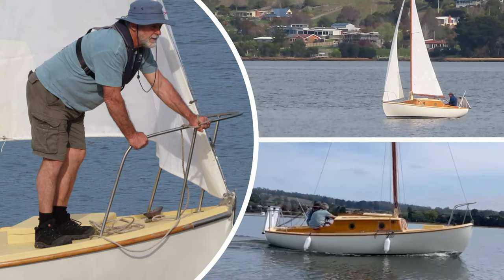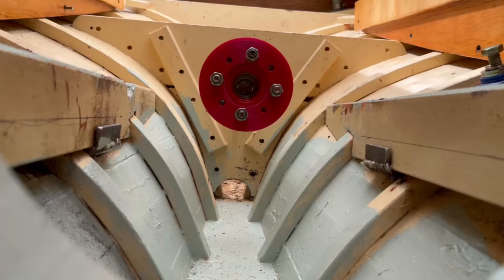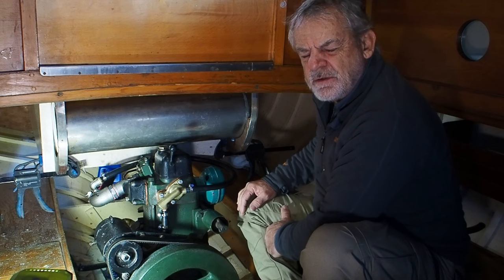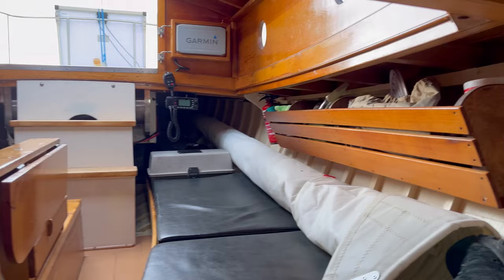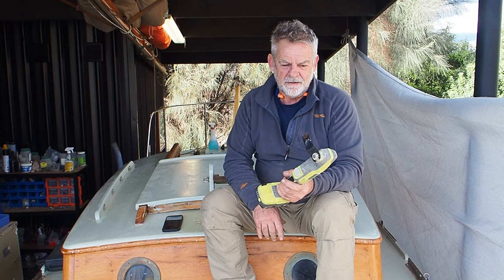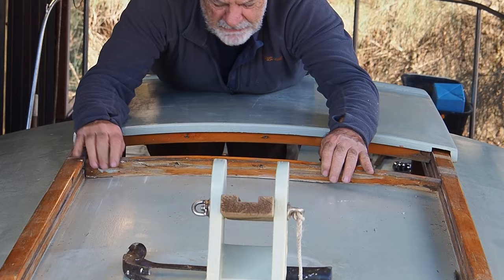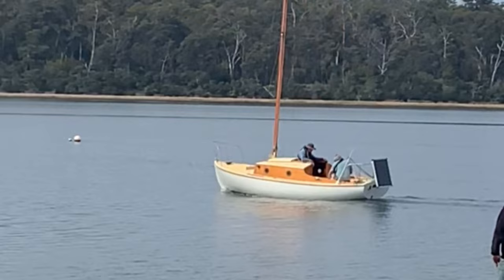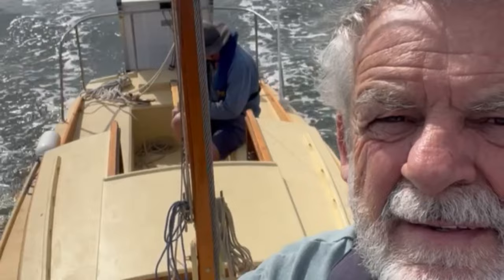Making her seaworthy: Sailing the Tamar River in Sarah Ann Prt 2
Shed find to Seaworthy Splendor: The Restoration of a Wooden Boat Called Sarah Ann in readiness for sailing her on the Tamar River then beyond into the Tasmanian Maritime landscape

If you're a fan of classic wooden boats and their restoration stories, you're in for a treat! In this YouTube video, we'll explore the fascinating journey of the wooden boat "Sarah Ann," as featured on the YouTube channel @Sailing Moonlight. This vessel has undergone a remarkable transformation from a rusted relic to a seaworthy splendour, capturing the hearts of boat enthusiasts and restoration aficionados alike.

 Story of Sarah Ann

Sarah Ann's story begins as a neglected wooden boat, left to weather the elements and time. Her rescue and restoration journey is chronicled on the Sailing Moonlight channel, providing viewers with a front-row seat to the entire process.

 The Restoration Process

The restoration of Sarah Ann involves a meticulous and labour-intensive process. From hull repairs to sanding and refinishing, each step is documented in detail, giving viewers a glimpse into the craftsmanship required to bring a wooden boat back to life. The restoration videos on the channel offer valuable insights into the techniques and skills needed for such a project.

Challenges and Triumphs

As with any restoration project, Sarah Ann's journey is not without its challenges. The videos showcase the hurdles faced by the restoration team and the innovative solutions they employ to overcome them. It's a testament to the dedication and passion of those involved.

The Transformation

The most captivating aspect of Sarah Ann's restoration is witnessing her transformation. From the corroded and deteriorated state to a gleaming and seaworthy vessel, the process is a testament to the power of preservation and craftsmanship.

Conclusion

The restoration of the wooden boat Sarah Ann on the Sailing Moonlight YouTube channel is a captivating journey that showcases the beauty of classic wooden boats and the dedication of those who breathe new life into them. Whether you're a seasoned sailor or simply appreciate the art of restoration, Sarah Ann's story is sure to inspire and captivate.

The scenic beauty of Tasmania has been a strong inspiration for crafting distinctive wooden boats.

"Whether consciously or not, a wooden boat builder taps into nature's essence, relying on its inherent order to shape a truly exquisite creation. In reality, the fundamental harmony and reflection of the natural world renders the boat so fascinating."
By Lawrence W. Cheek

There's an enchanting quality to wooden boats. Each moment spent on them, from the pleasant fragrance of freshly-planed wood to the gentle sway of the water beneath, evokes pure bliss. However, the allure comes with a great deal of exertion. Wooden boats demand constant upkeep and diligent maintenance, lest they succumb to disrepair.

In this video series, we will delve into the art of restoring wooden boats: selecting the perfect vessel, evaluating it for restoration, executing hull repairs and enhancements, reviving clinker and carvel boats, and giving the final touches with varnish and sealant. Along the way, we'll offer handy advice for working with wood. Whether you're an experienced sailor or embarking on your boating journey, come join me in exploring the realm of wooden boat restoration through the Sarah Ann restoration project.

Follow Christopher's journeys with trailer boats, wooden boat projects, and boat restoration projects on Facebook

These videos are made possible by supporters like you.

I highly value and use Predict Wind, an app that proves immensely helpful for sailors like you and me.